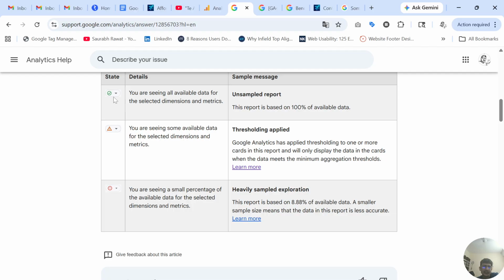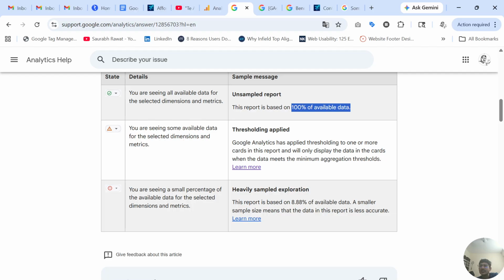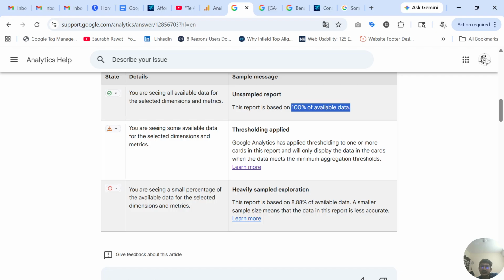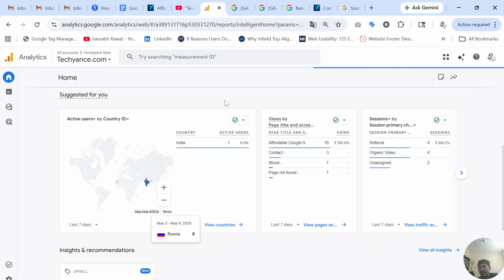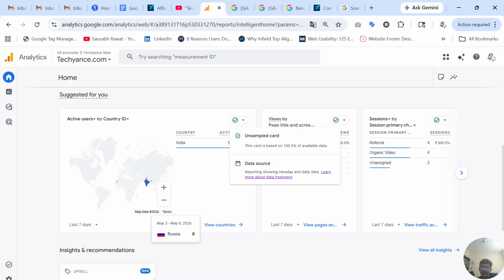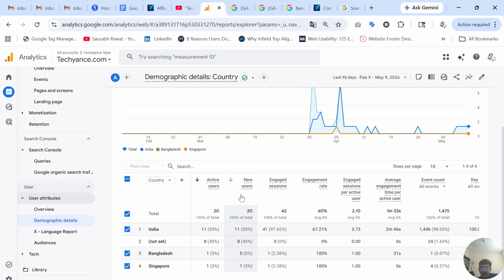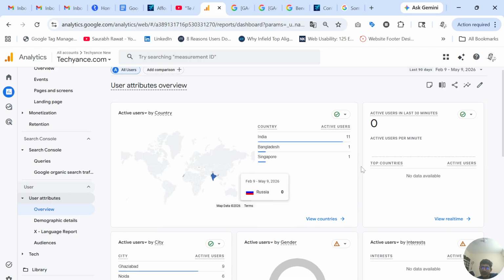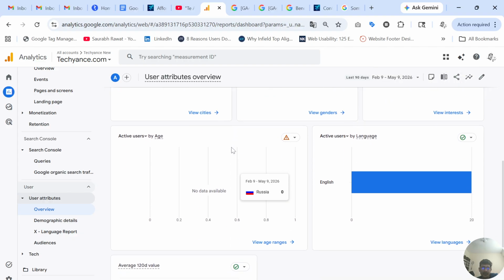Data Quality Icon Explained in Google Analytics 4 | Sampled, Unsampled, Thresholding Applied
In this video, learn what the Data Quality Icon or Indicator means in Google Analytics 4 (GA4) and how it affects your reports. We’ll explain why GA4 displays data quality warnings, sampling notices, thresholding alerts, and reporting limitations.

You’ll also learn how to identify potential data issues and improve reporting accuracy in Google Analytics 4.

Topics Covered:

What is the Data Quality Indicator in GA4
Understanding sampling and thresholding
Why GA4 shows data quality warnings
How data freshness impacts reports
Fixing common GA4 reporting issues
Tips for accurate analytics reporting

This tutorial is perfect for beginners, marketers, analysts, and website owners using Google Analytics 4.